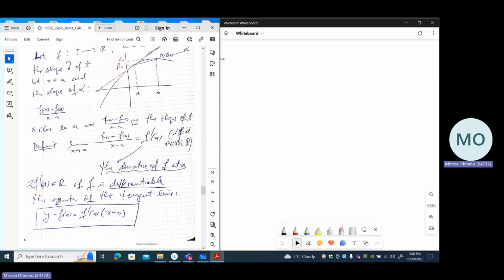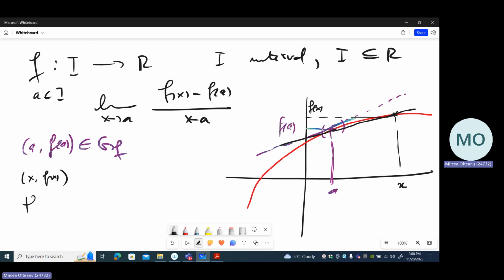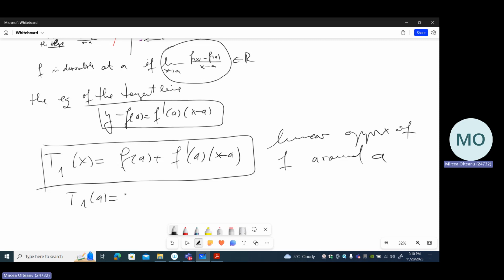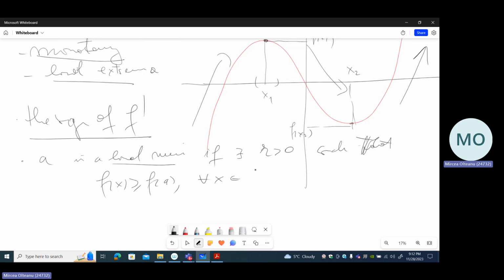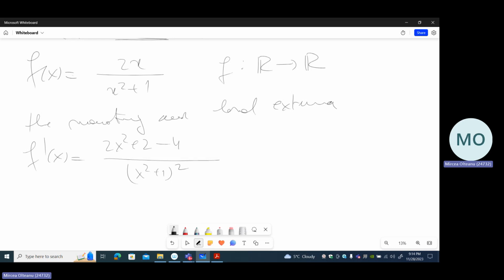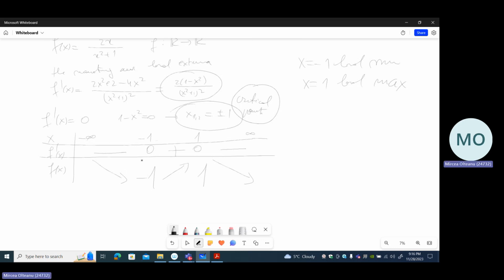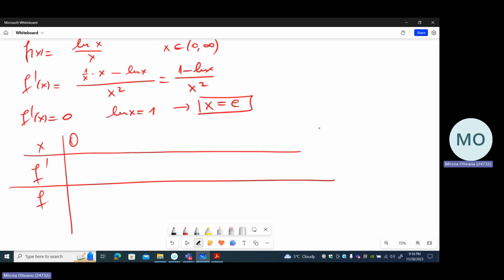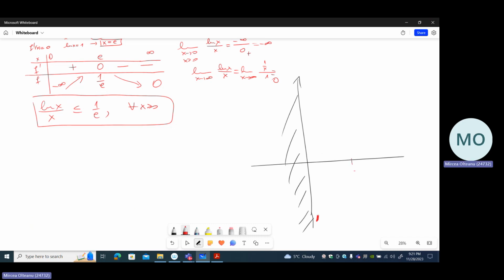ROSE Calculus 20231128 P1 Meeting Recording